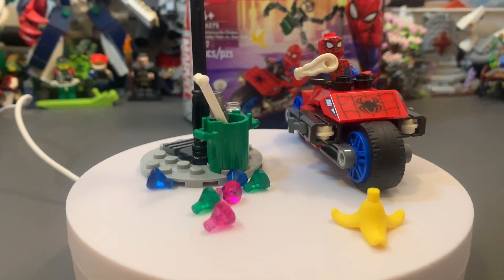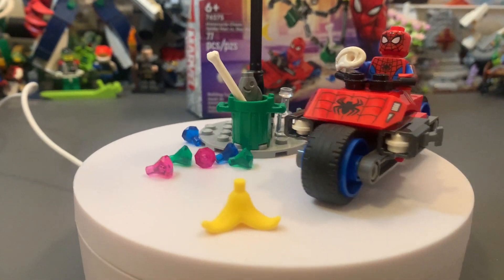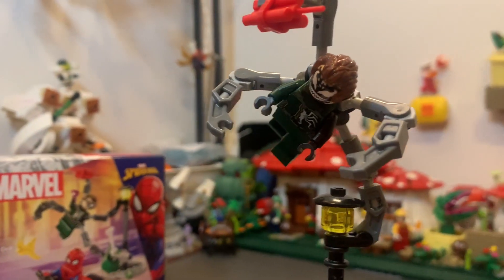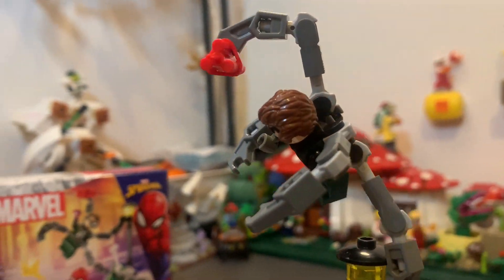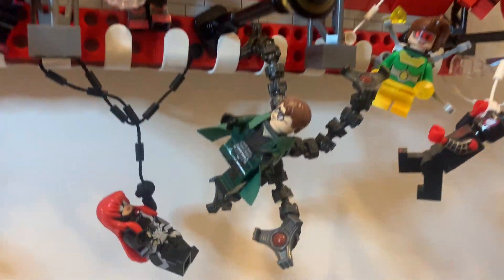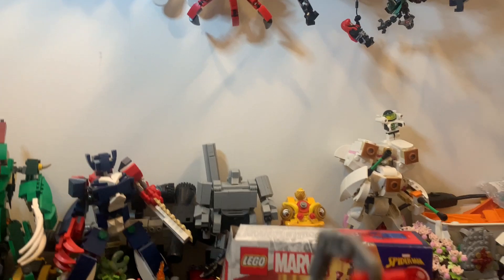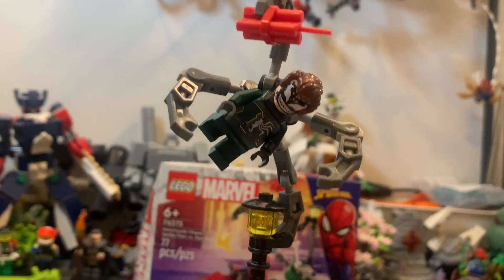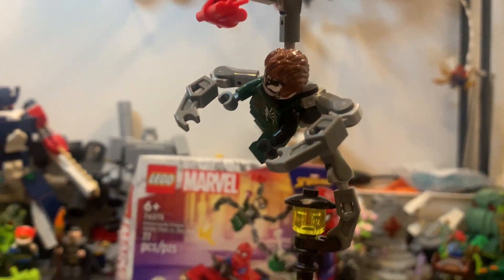LEGO Marvel Motorcycle Chase: Spider-Man vs. Doc Ock (75304) Timelapse Build & Review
🕷️ Epic Showdown Unleashed: LEGO Marvel Motorcycle Chase - Spider-Man vs. Doc Ock!

Swing into action with our latest LEGO build and review: the thrilling Marvel Motorcycle Chase featuring Spider-Man and his iconic nemesis, Doc Ock. This set isn't just any LEGO box; it was an impulse buy driven by the desire to get our hands on the exclusive Venomized Doc Ock minifigure. Join us as we dive into the world of Marvel through LEGO bricks, sharing our experiences from unboxing to the final showdown.

🛠️ Unboxing Marvel Magic:
The moment you've been waiting for - unboxing the set that brings together Spider-Man and Doc Ock in an epic motorcycle chase. We'll guide you through each bag, highlighting the pieces that stand out and the minifigures that make this set a must-have for any Marvel enthusiast. The star of the show, Venomized Doc Ock, awaits to be unveiled.

🏍️ Build Experience:
Follow along as we piece together this action-packed set, capturing the essence of a Marvel showdown on the streets. With step-by-step insights, we’ll discuss the build's complexity, the unique features of each model, and how they contribute to the overall narrative of Spider-Man vs. Doc Ock. Whether you're a seasoned builder or new to LEGO, there's something for everyone in this adventure.

🔍 Review & Features:
What makes the LEGO Marvel Motorcycle Chase stand out? From the intricate details of the motorcycles to the dynamic poses enabled by the set, we'll delve into what makes this set a thrilling addition to any LEGO or Marvel collection. Special attention will be paid to the Venomized Doc Ock minifigure - a unique piece that captured our hearts and sparked this impulse buy.

💬 Join the Marvel LEGO Adventure:
Your thoughts, favorite moments, and Marvel LEGO experiences are what make our community amazing. Share your own impulse buys, beloved minifigures, or ideas for future builds in the comments below.